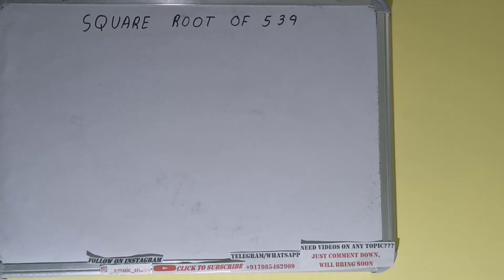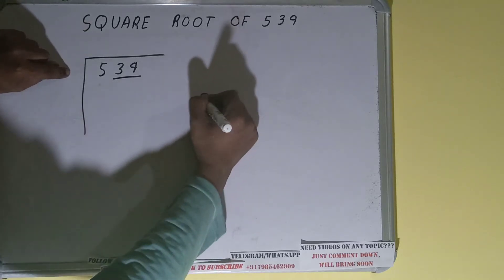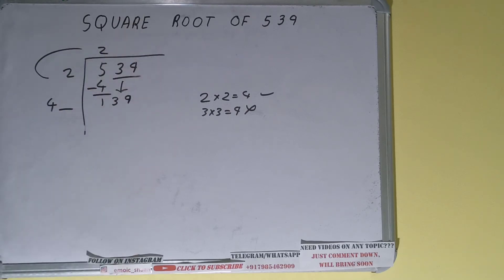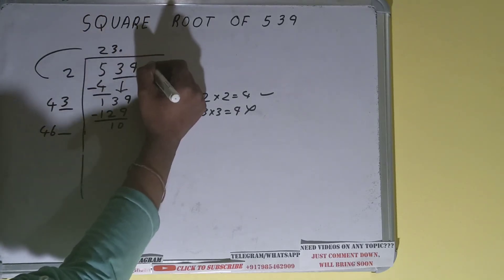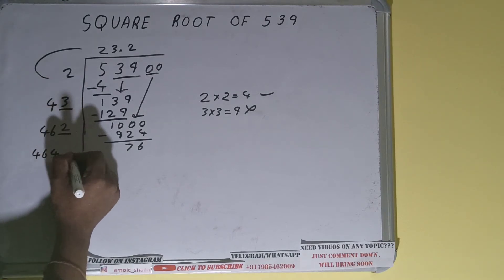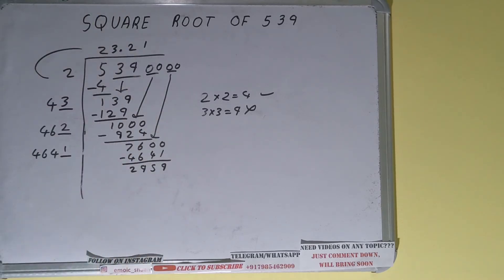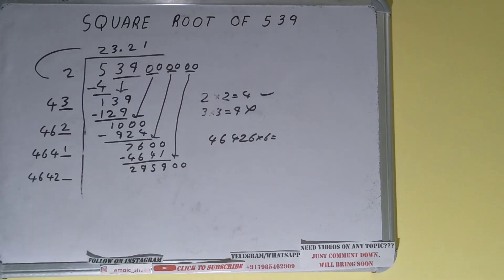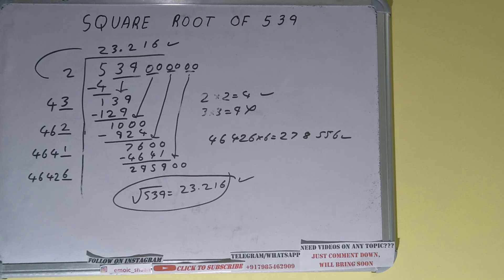SQUARE ROOT OF 539